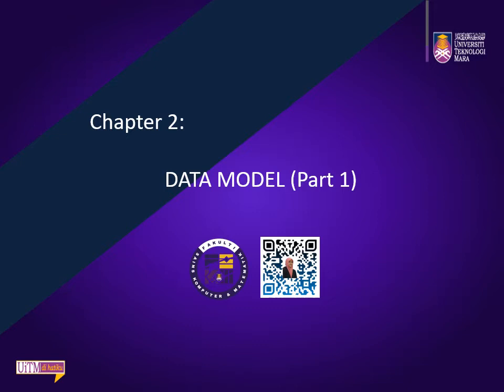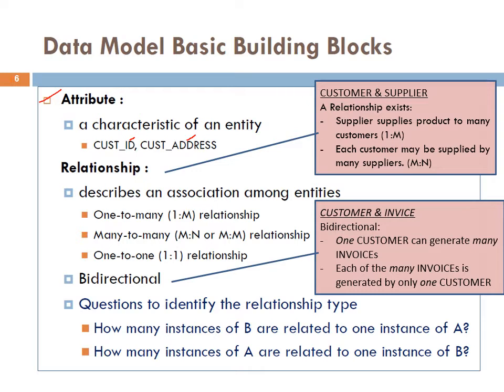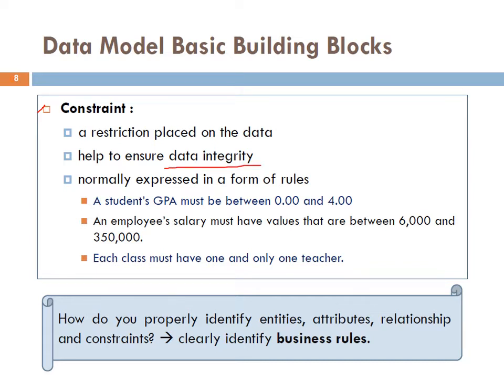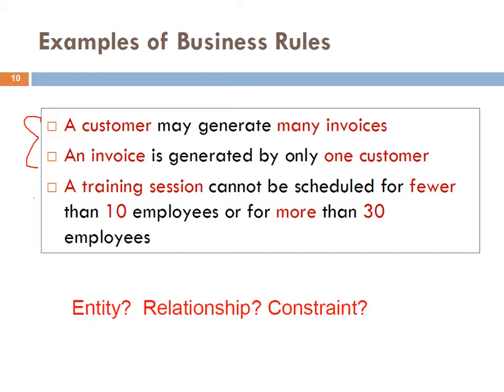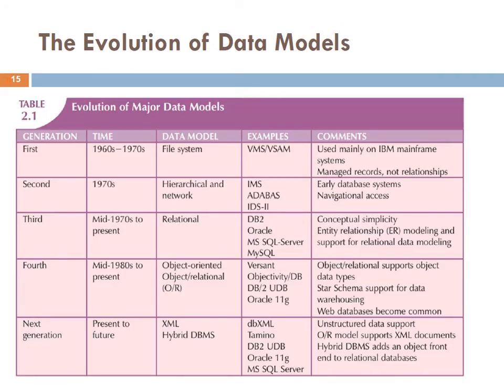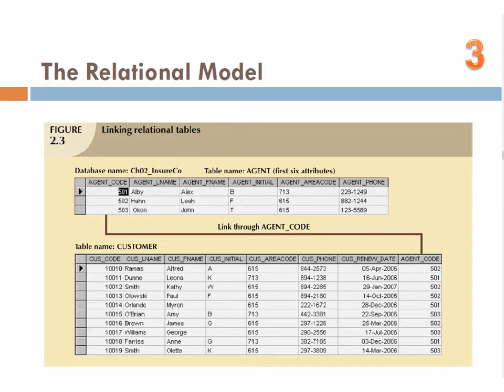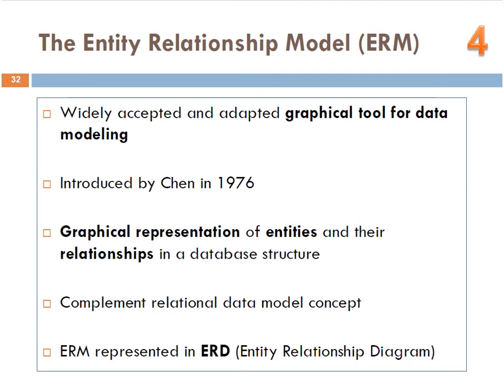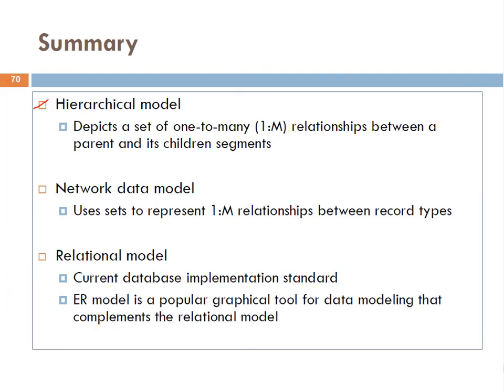CHAPTER 2: DATA MODEL (Part 1)